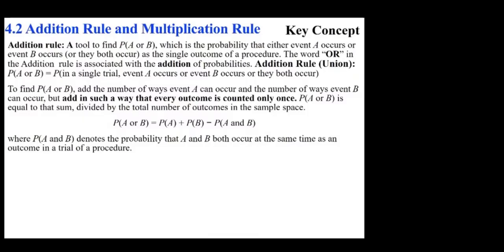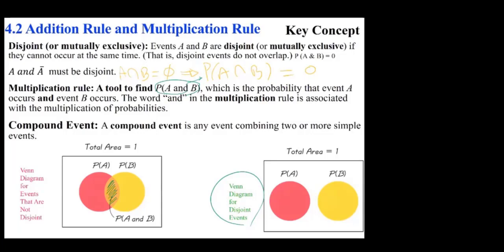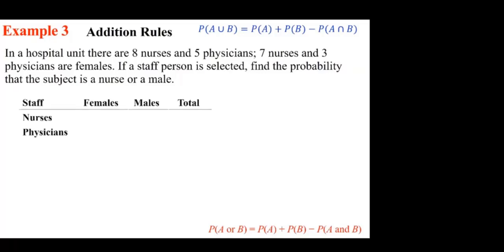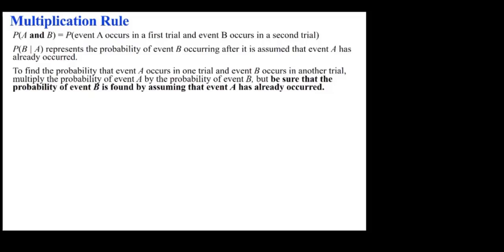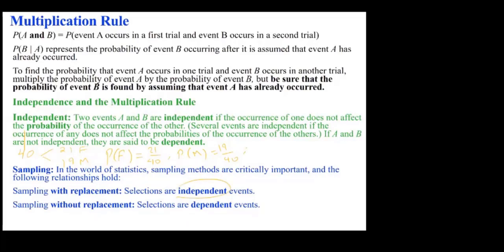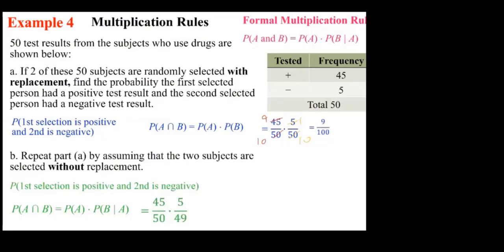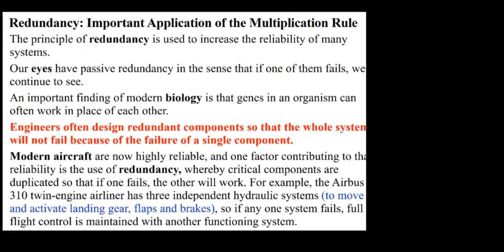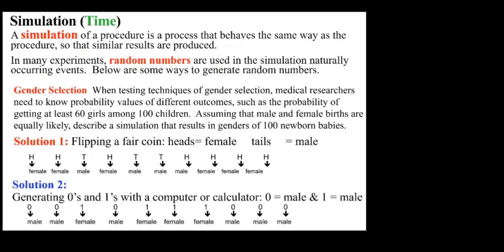Section 4.2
Section 4.2 Addition Rule and Multiplication Rule